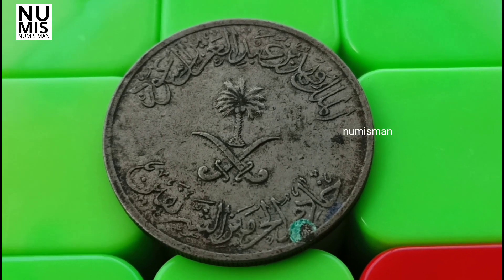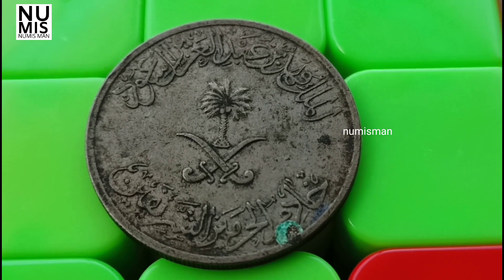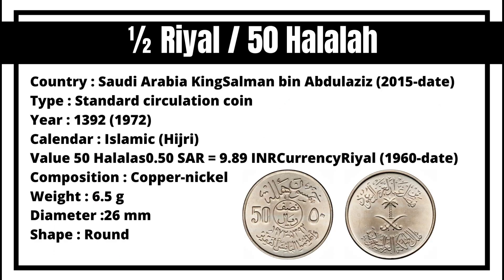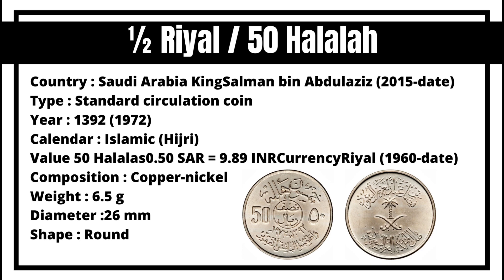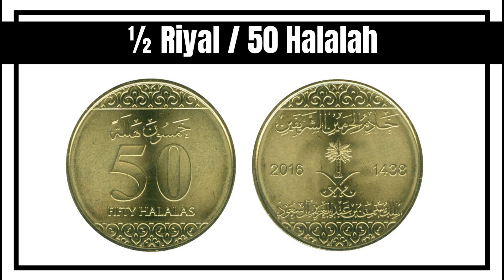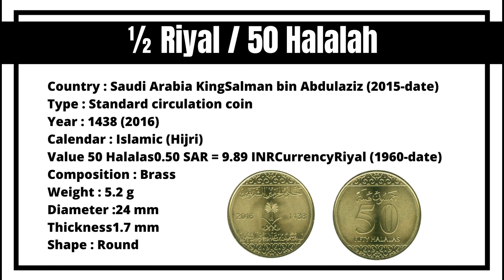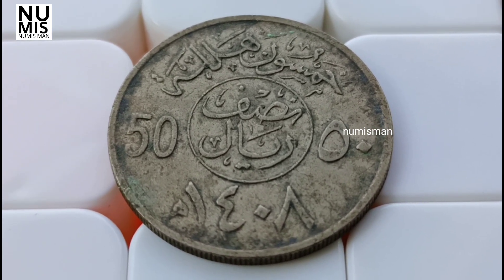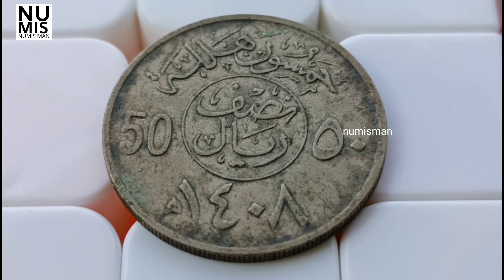Saudi Arabian Riyal Coin Value In India || Saudi Arabia Riyal Value || Malayalam NumisMan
Saudi Arabian 1/2 Riyal Value / 50 Halalas Coin || Value Malayalam | NumisMan